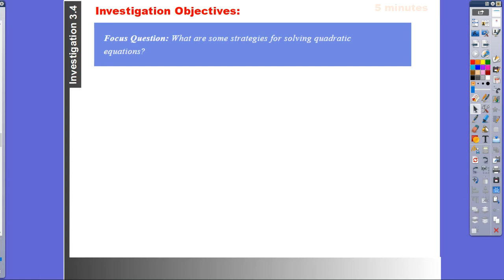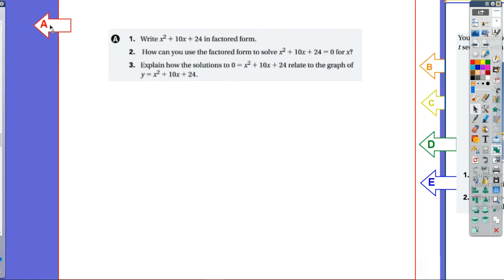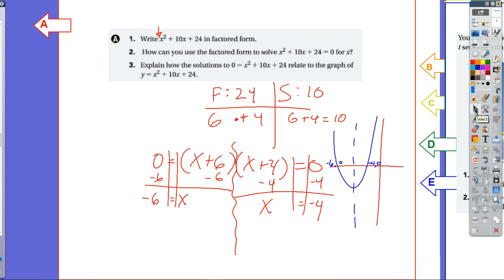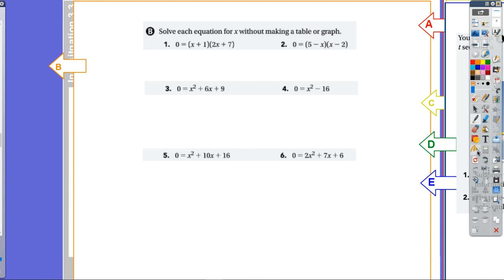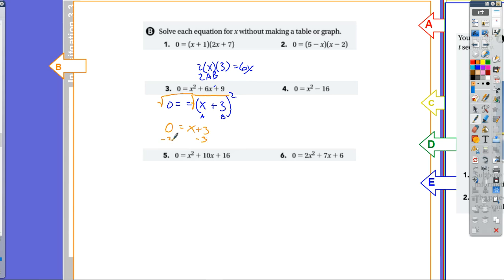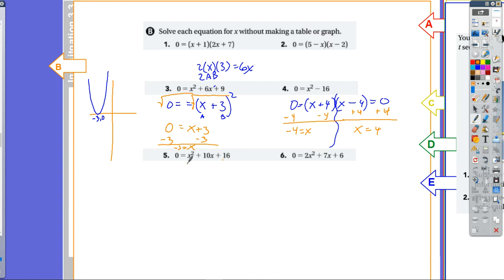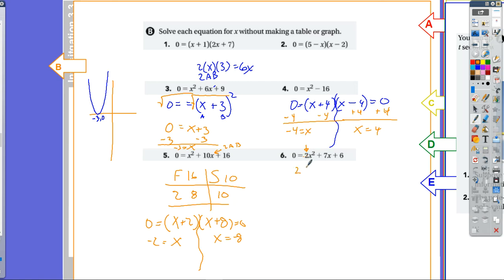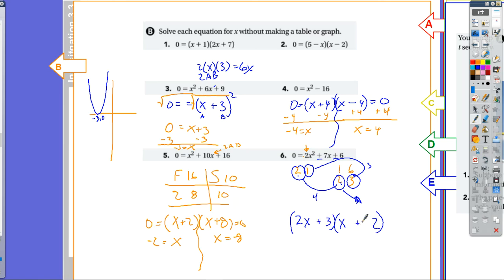CMP3 SIWS Inv. 3.4 summary a and b